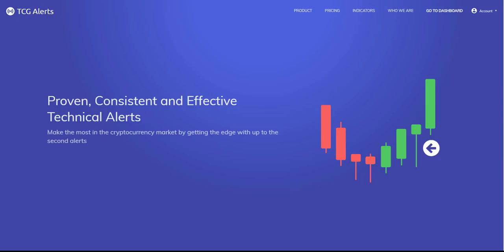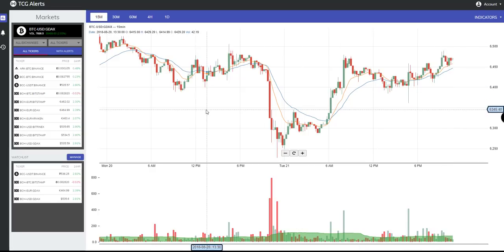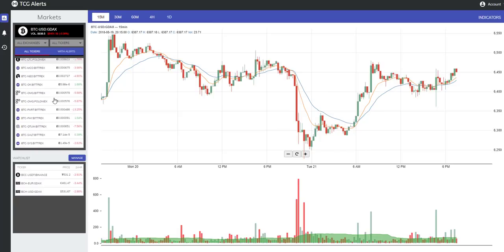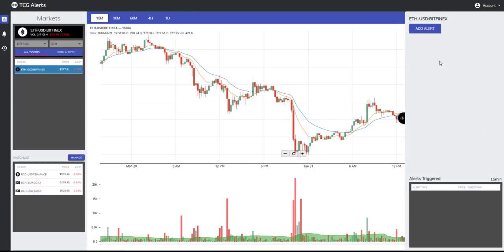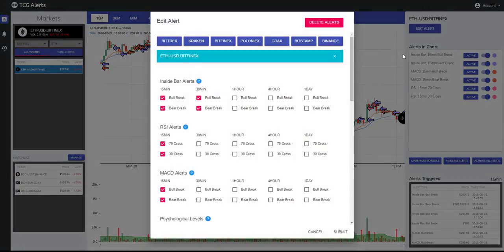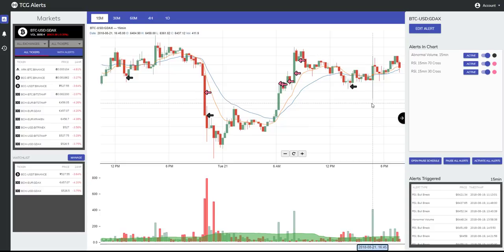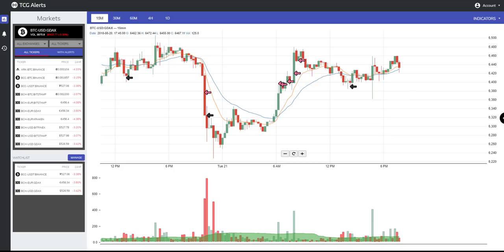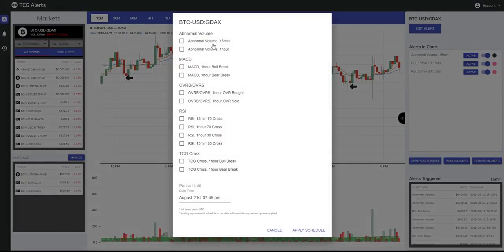TCG Alert System Walkthrough